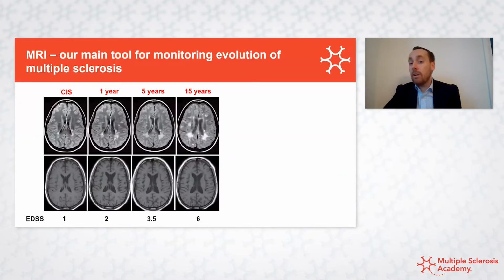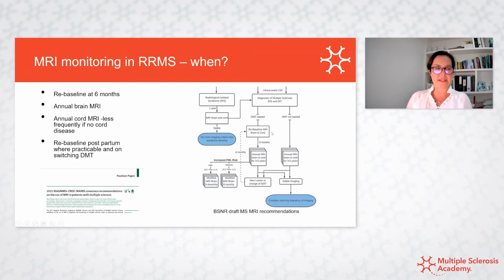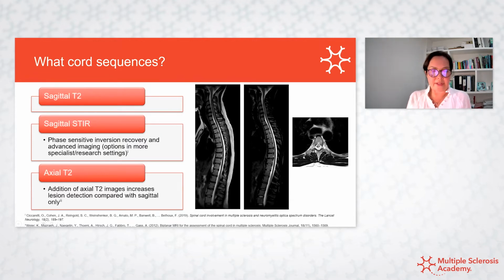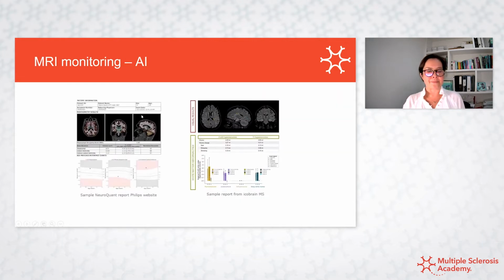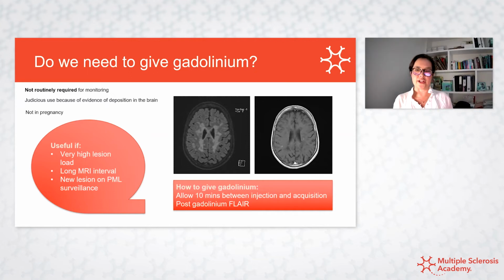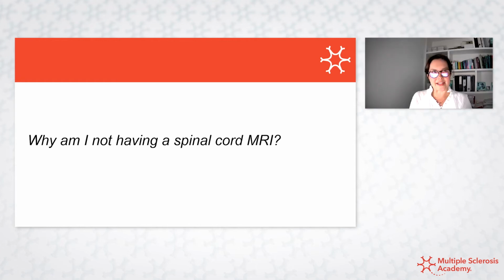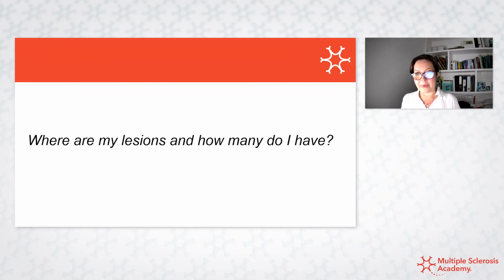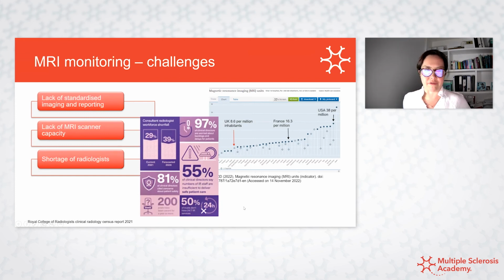MRI for monitoring response to MS disease-modifying therapies | MS Academy webinar